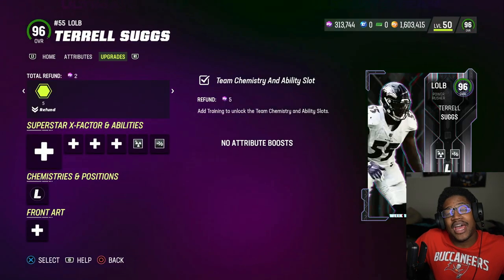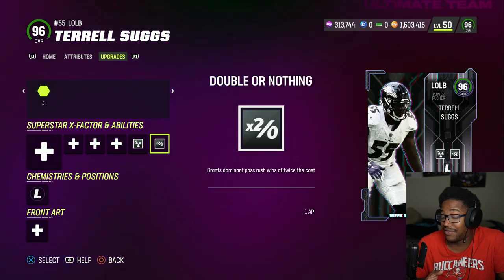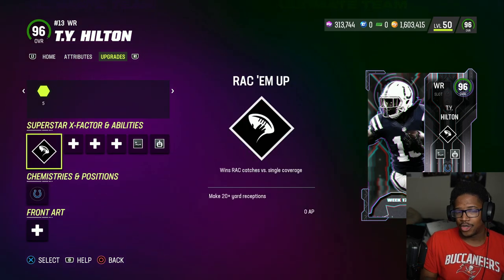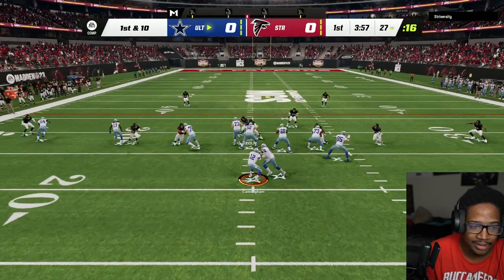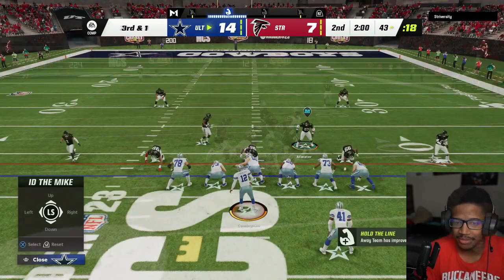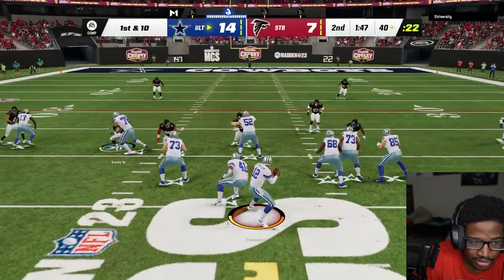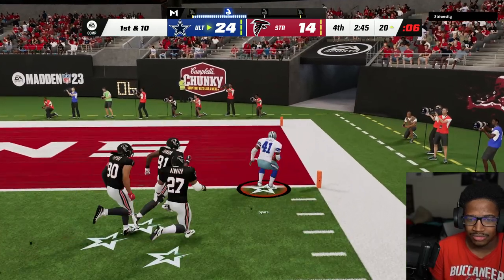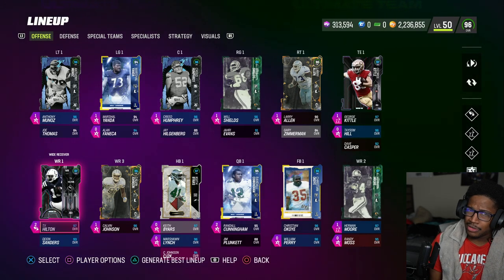LTD TY HILTON, TERRELL SUGGS & COBIE DURANT GAMEPLAY! MADDEN 23 ULTIMATE TEAM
WANNA GROW YOUR YOUTUBE CHANNEL?